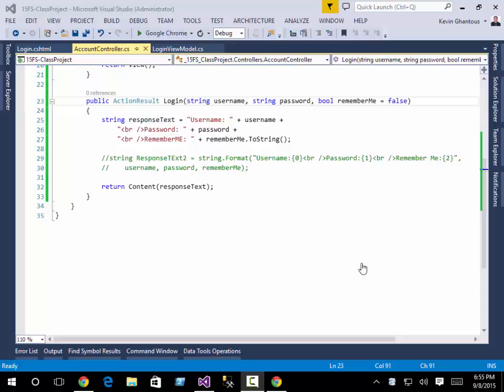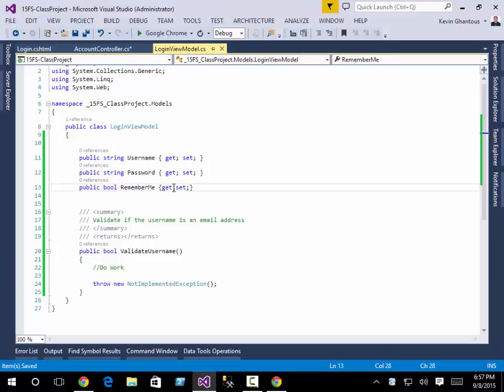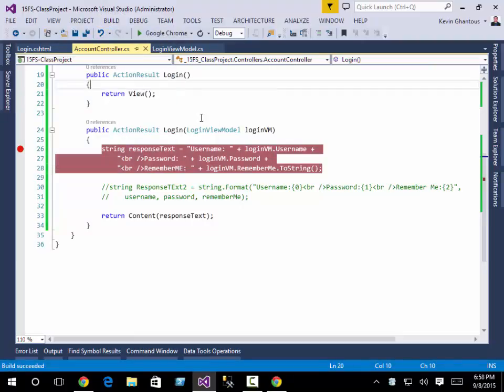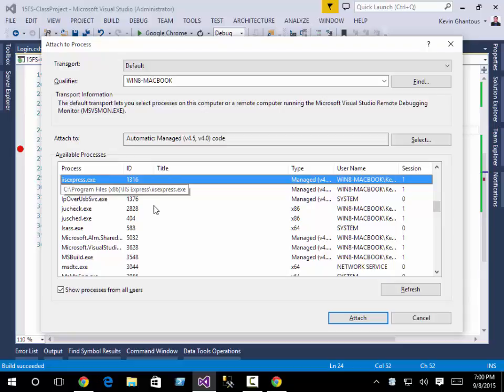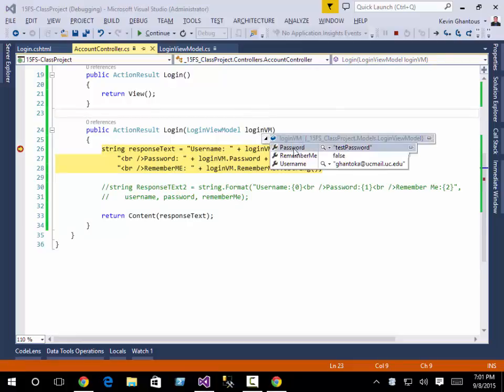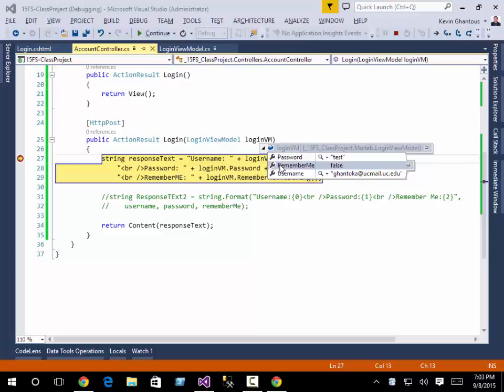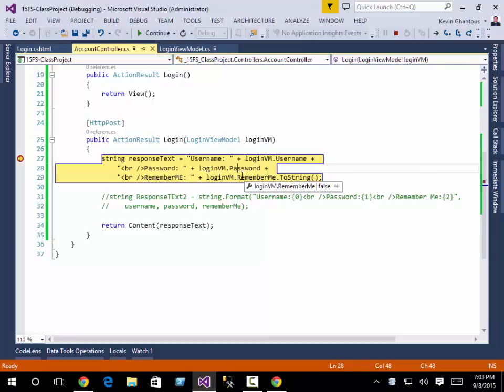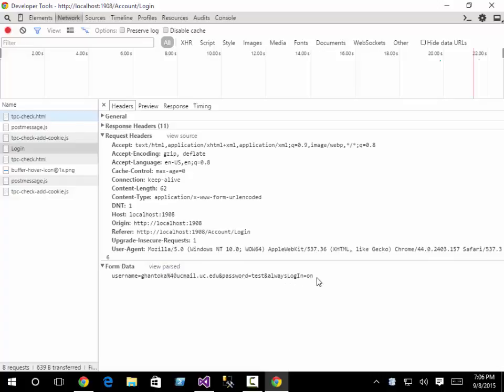Week3 - Part 6 | 15FS Web Server App Dev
Model Binding Classes